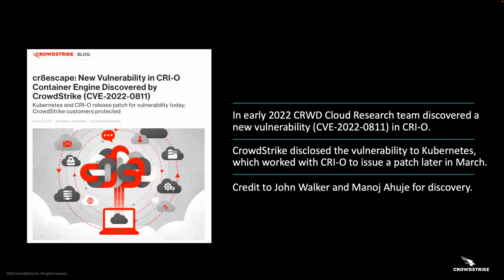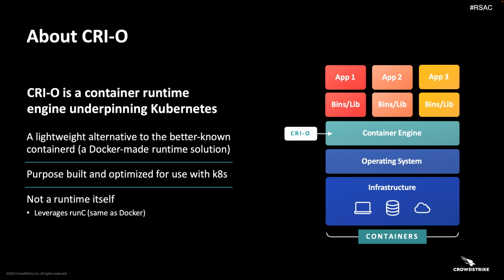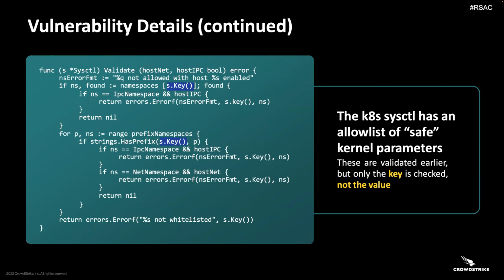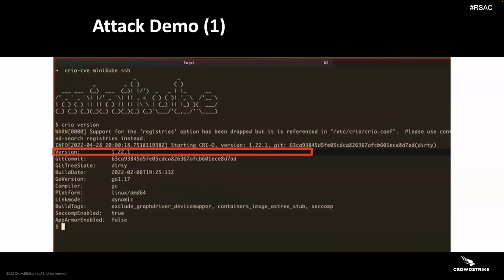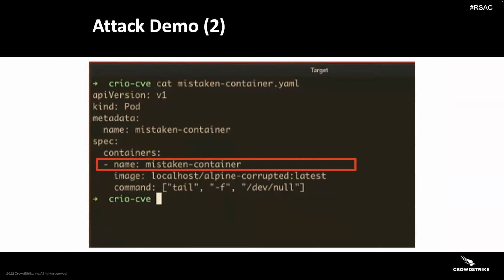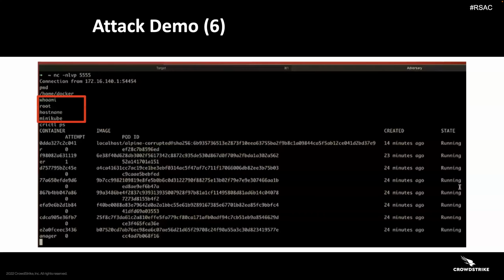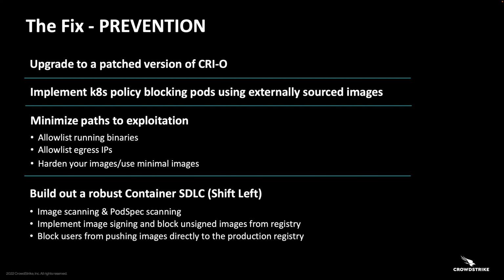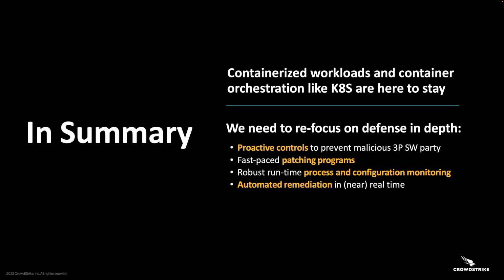Scaphism tricks – Hacking container runtime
Alvaro Rodriguez , Sales Engineer @Crowdstrike com o tema " Scaphism tricks – Hacking container runtime "